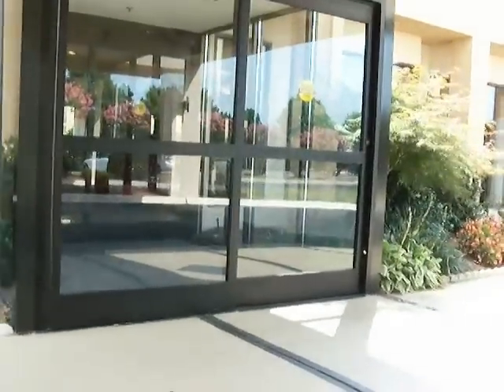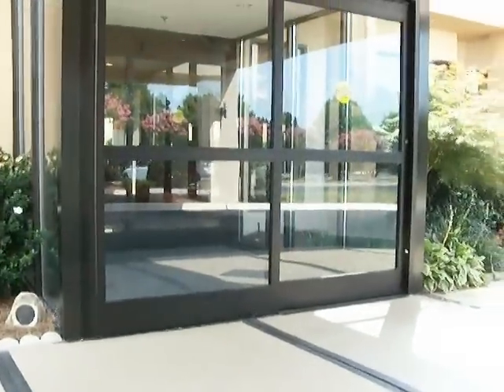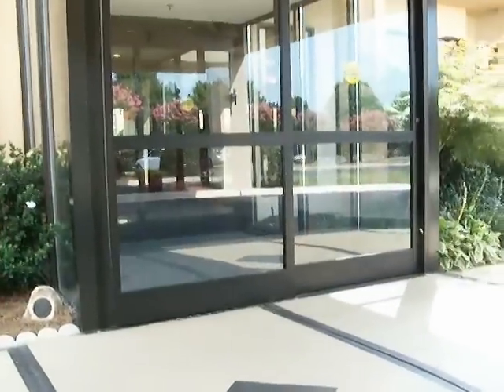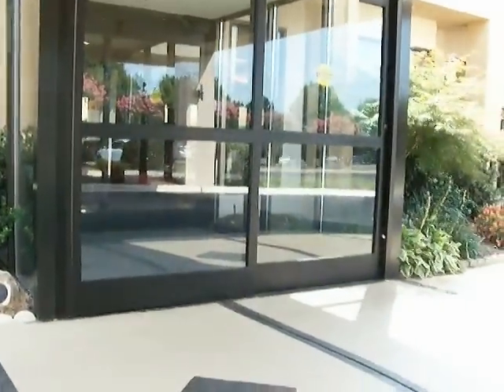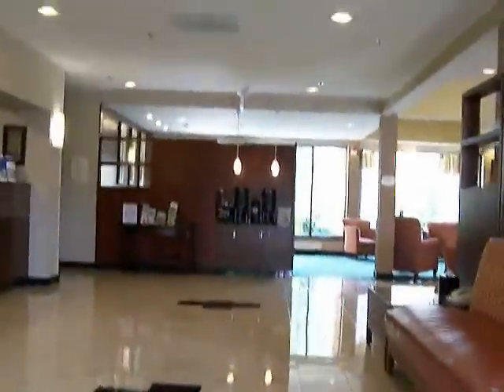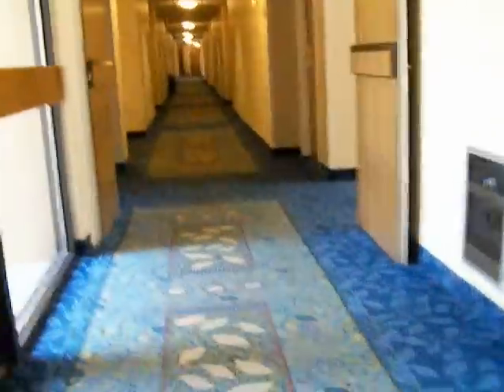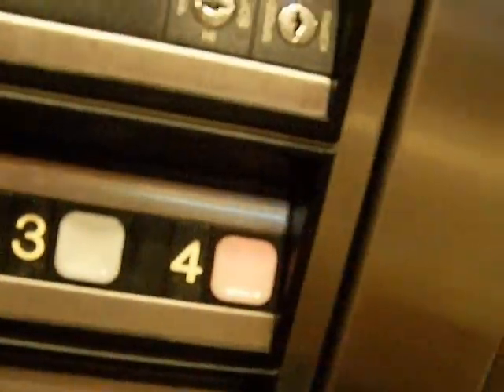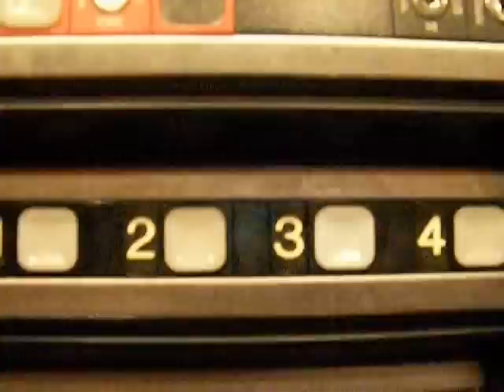Dover Elevator at Courtyard in University Area of Charlotte, NC